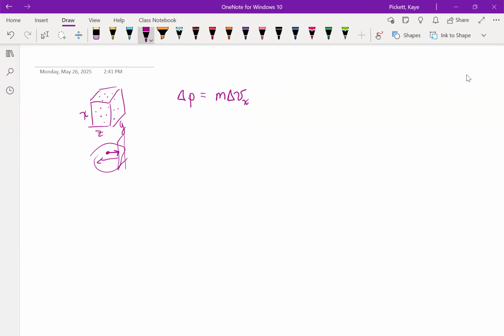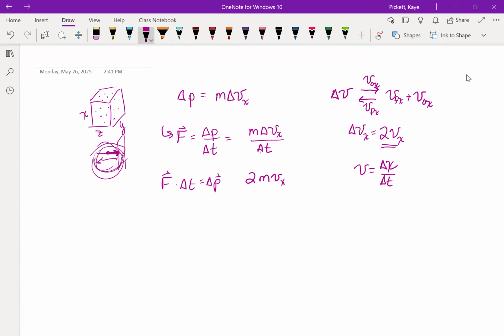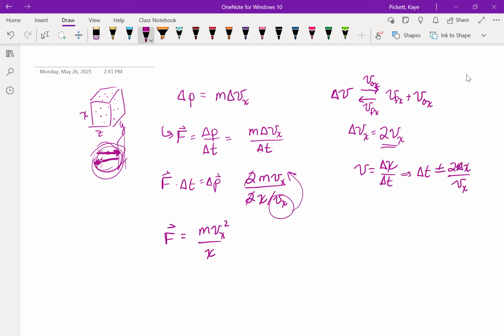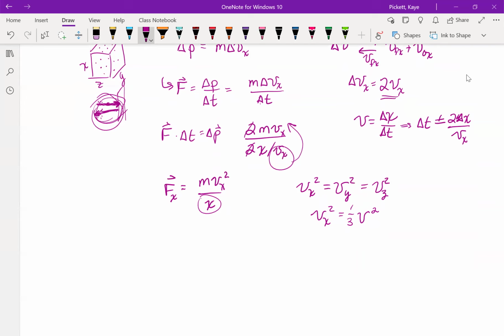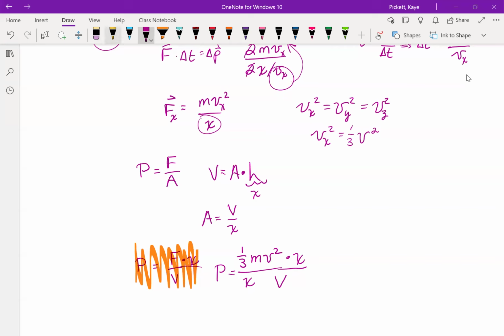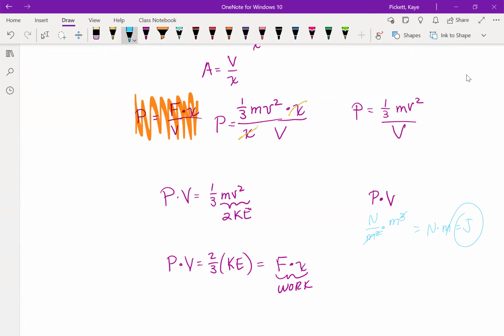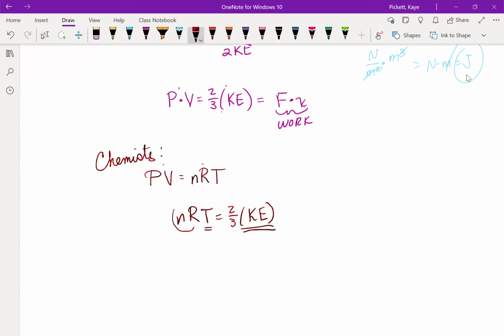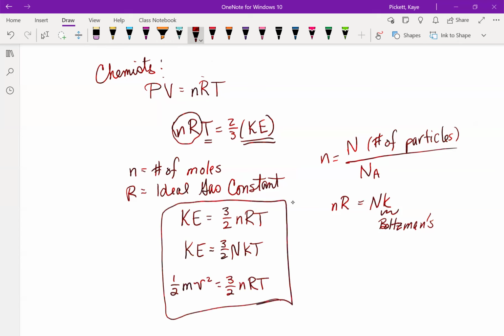Kinetic Molecular Theory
A quick introduction to kinetic molecular theory (AP Physics 2 Lesson 1)